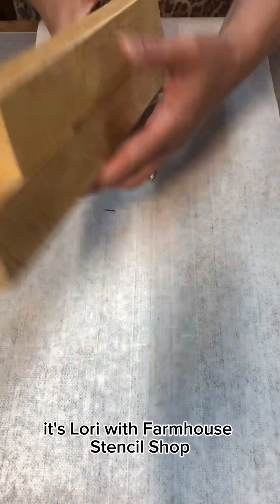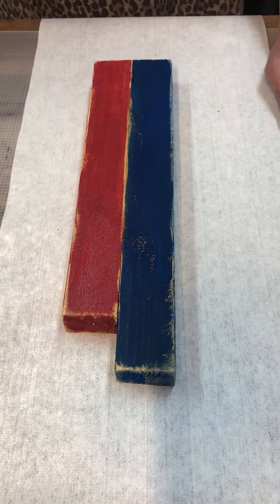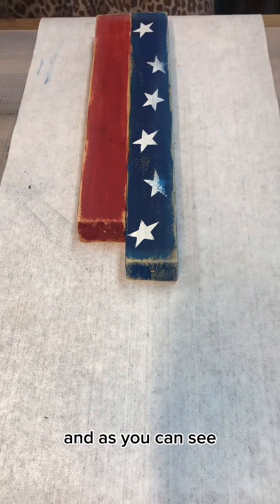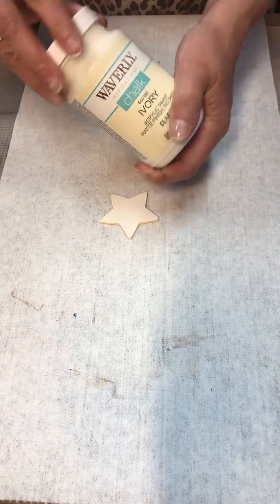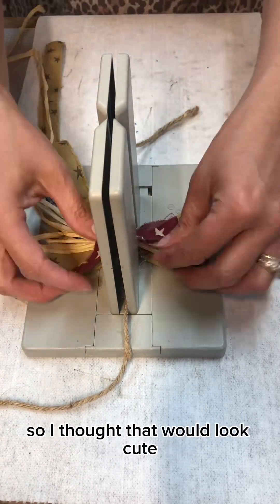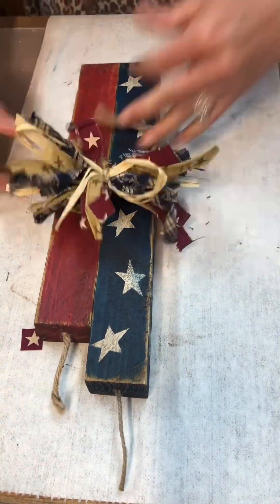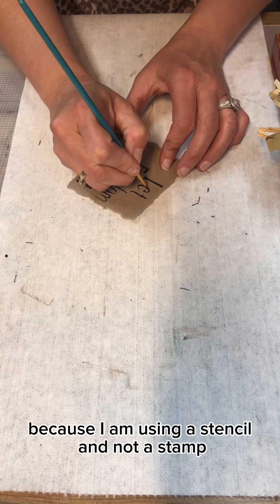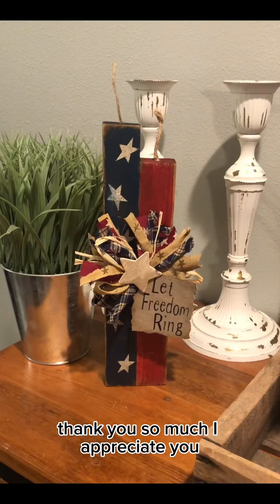Easy Patriotic DIY Craft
In this video I use scrap wood to make firework decor for the 4th of July.